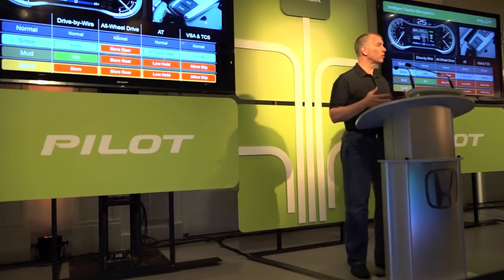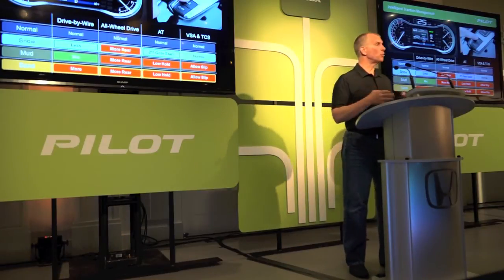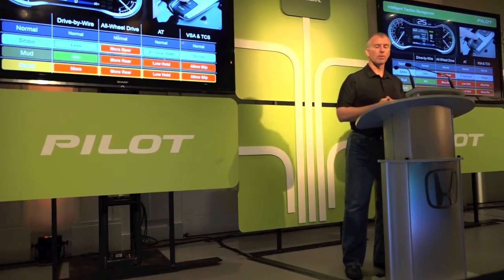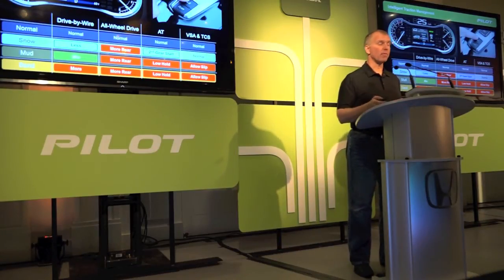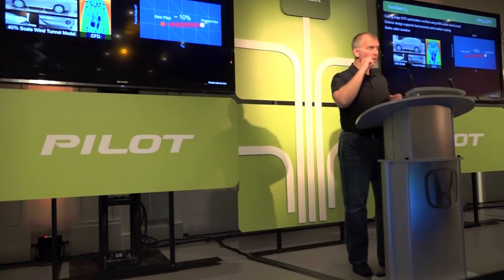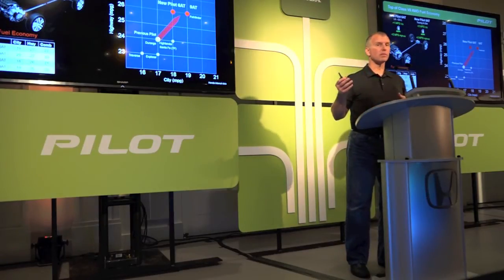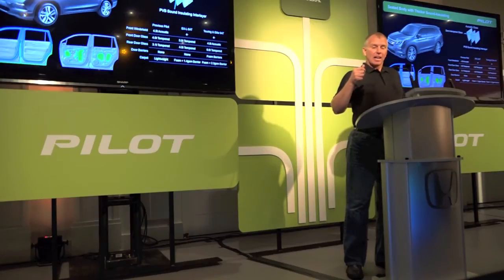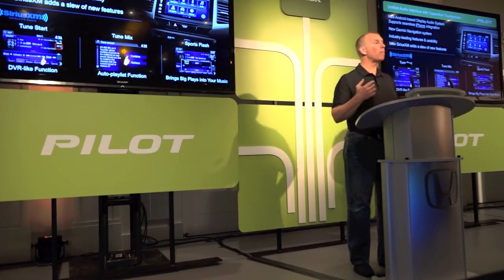2016 Honda Pilot Technical Presentation by Marc Ernst AWD System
2016 Honda Pilot Technical Presentation by Marc Ernst AWD System